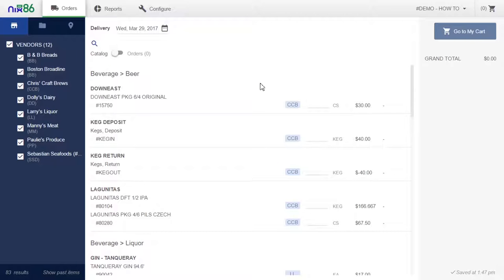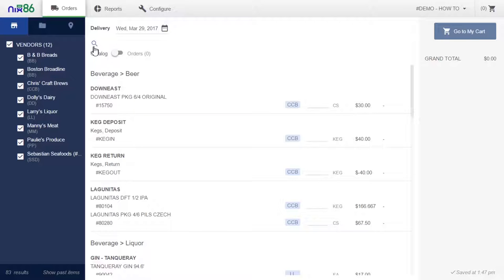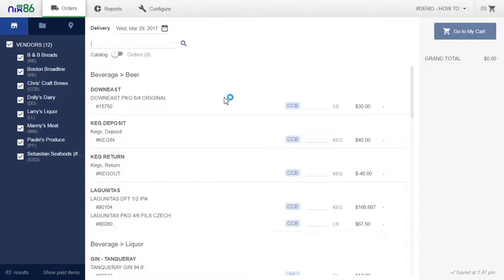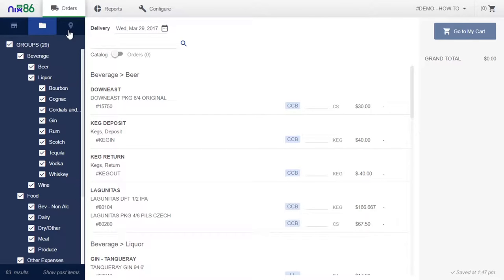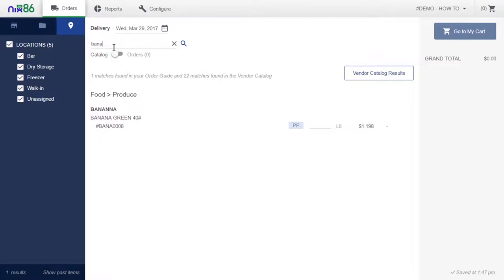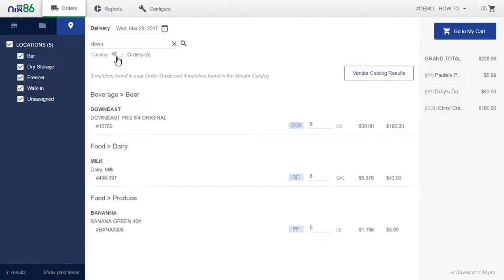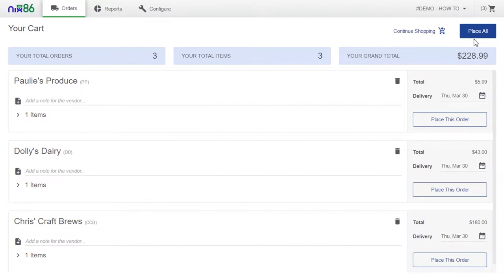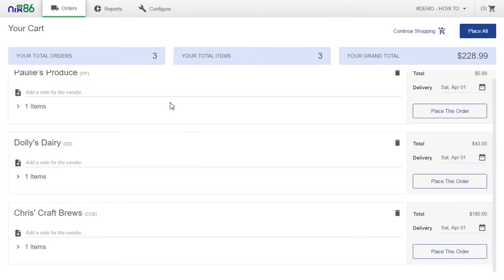How to Place an Order | Nix86 Tutorial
In this tutorial series, we'll go over the basics of Nix86 to get you on a streamlined and easy restaurant business trajectory.